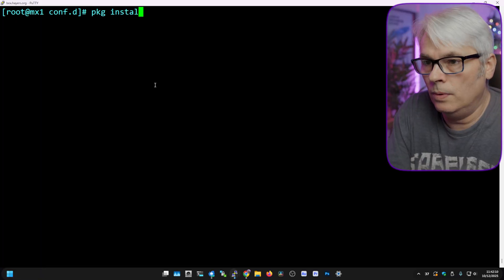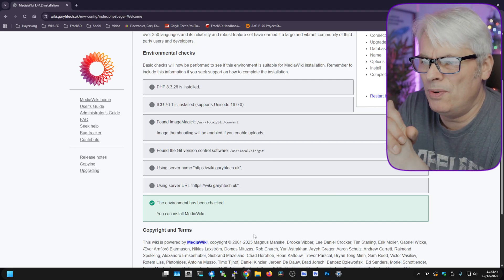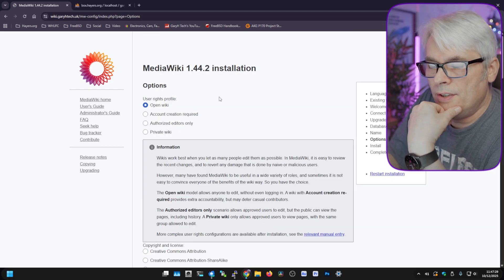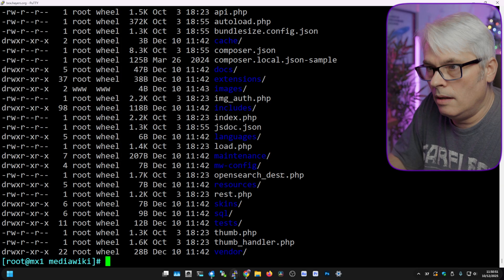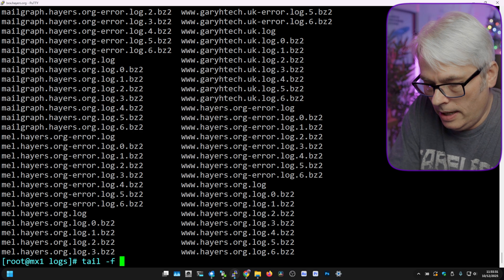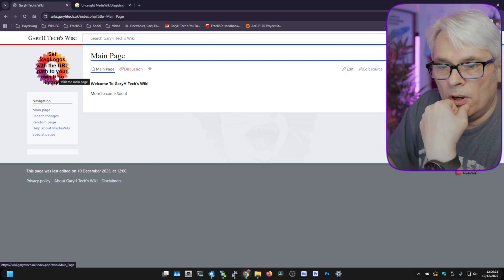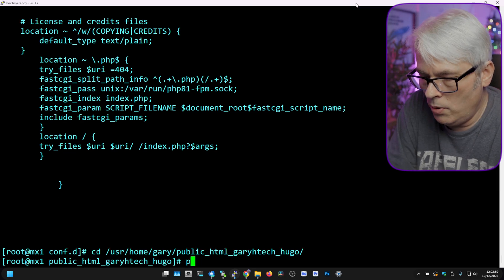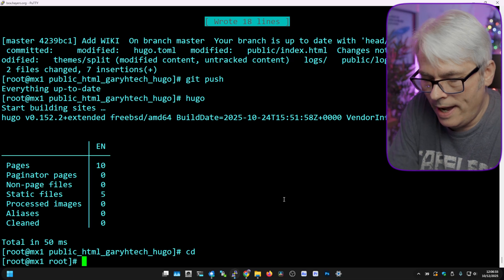You Won’t Believe How Easy It Is to Install MediaWiki on FreeBSD!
Learn how to install and configure MediaWiki on FreeBSD in this complete step-by-step tutorial! Whether you’re setting up a personal wiki or a collaborative knowledge base, this video walks you through everything from installing dependencies to configuring your MediaWiki site.

⚠️ This is not a generic MediaWiki tutorial—this is FreeBSD-specific, opinionated, and brutally honest.

👍 Like if you enjoy deep-dive server content
💬 Comment if you want a follow-up on performance tuning or hardening

Gary is interested in sponsorships from storage device makers for an upcoming project.

Gear I Use:

AKG Perception 170 Small Diaphragm Condenser Microphone

LCARS interface:
FOSS
FreeBSD Handbook
FreeBSD Networking
FreeBSD PKG